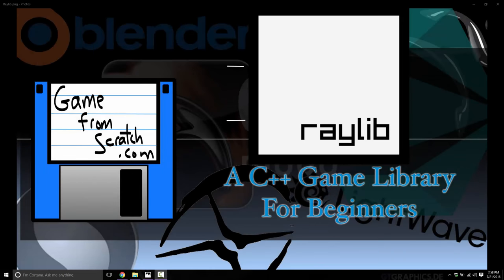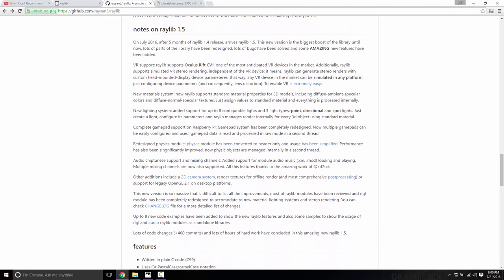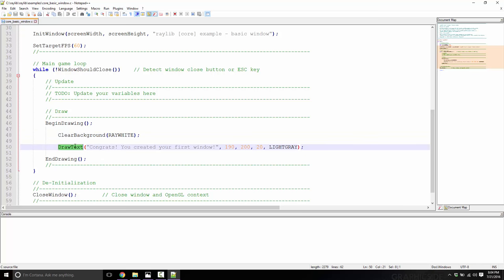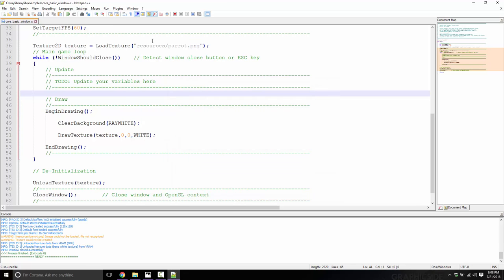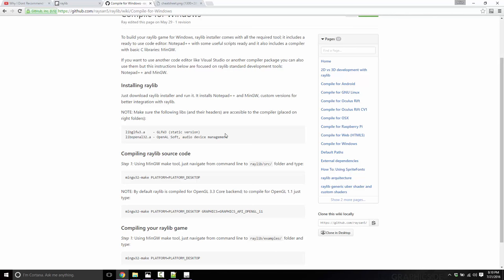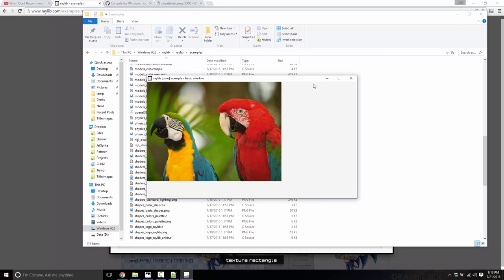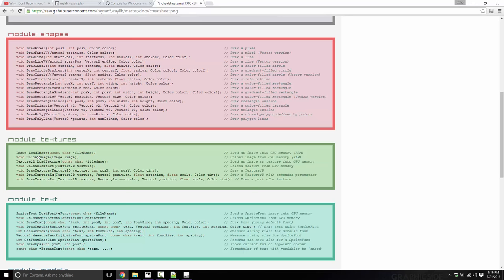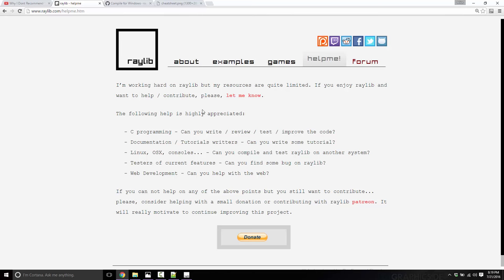raylib -- A C++ Game Library That's Perfect For Beginners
Today I check out Raylib ), which recently saw the release of version 1.5. It's a game framework written in C that is specifically for beginners.

As someone who generally doesn't recommend starting with C++ ( watch this for why ), if you are going to start game development using C++ and are using Windows, this is the way I recommend you do it!